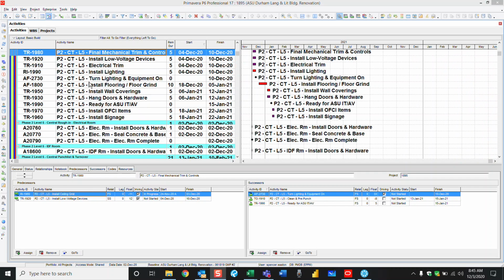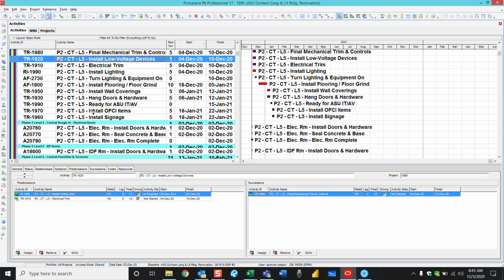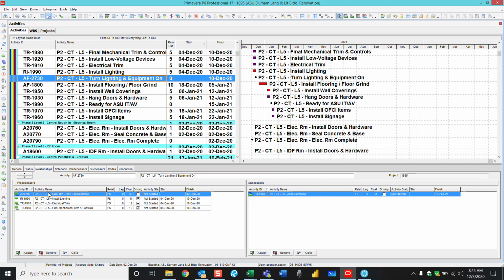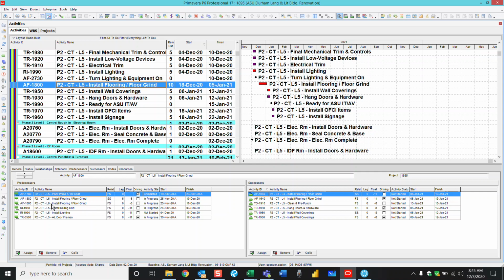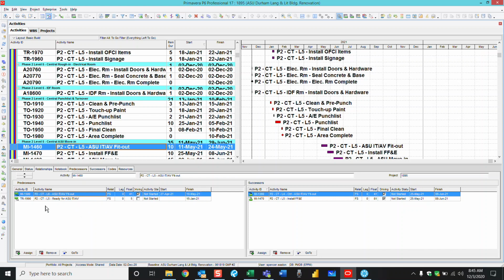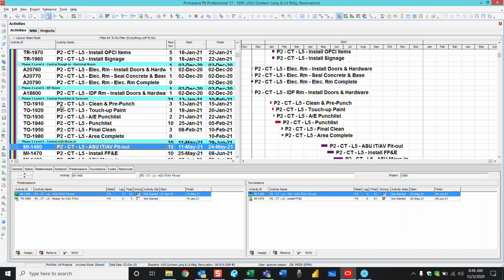Mange P6 Relationships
Use a standard that works really well for managing realtionships in P6, Lean improvement.